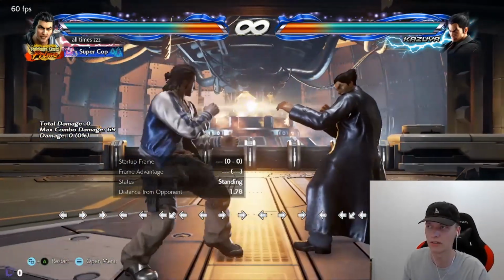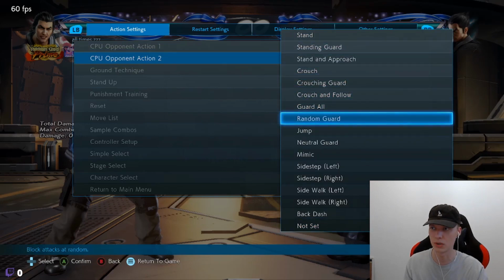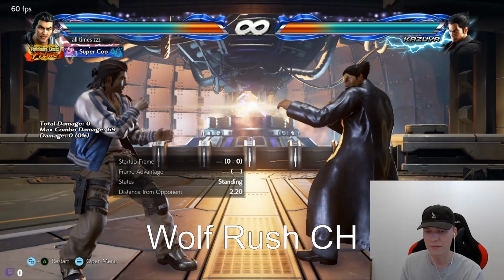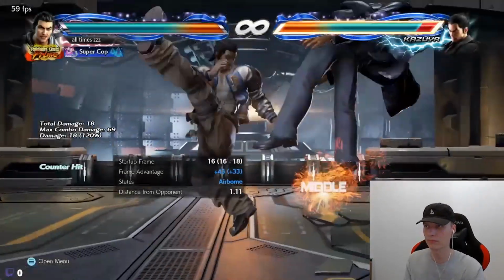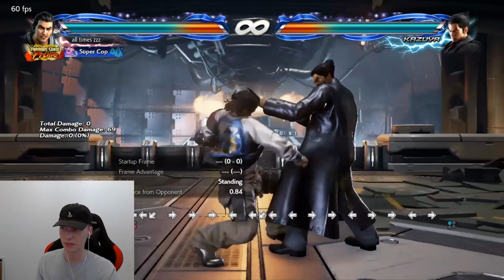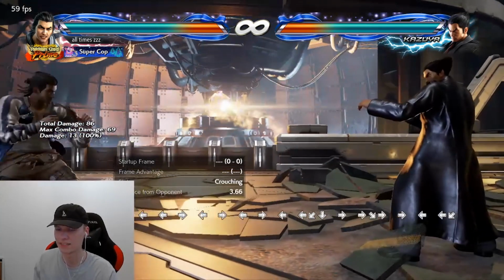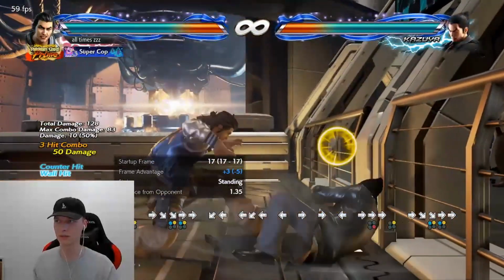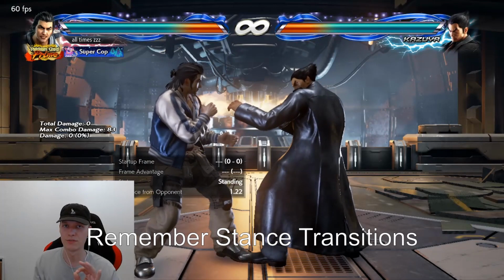10 Tips on improving Lei (Beginners/Intermediate)